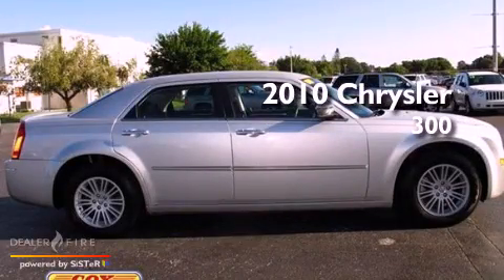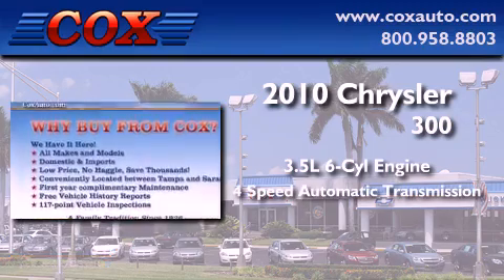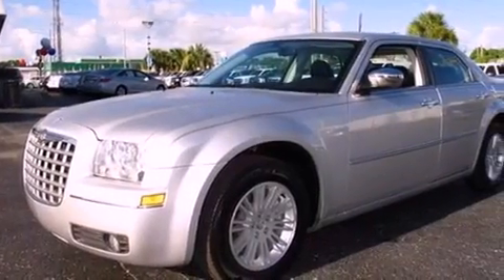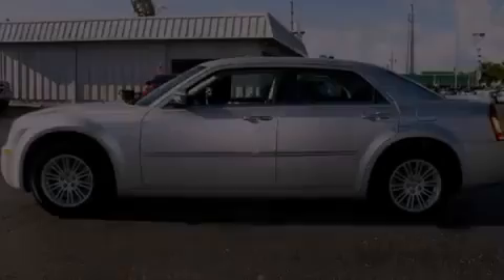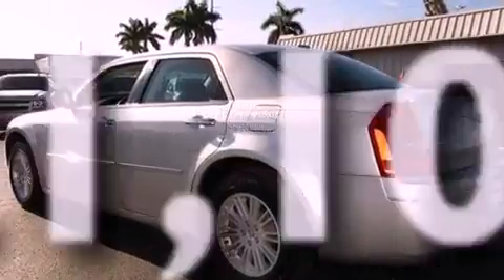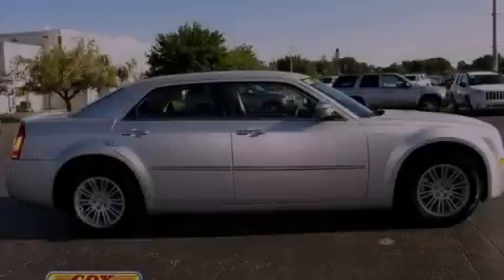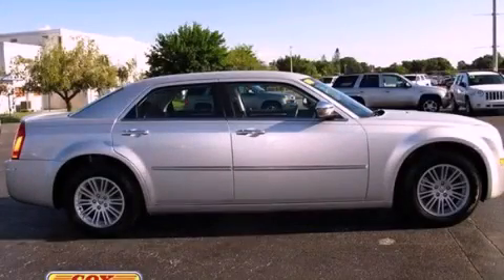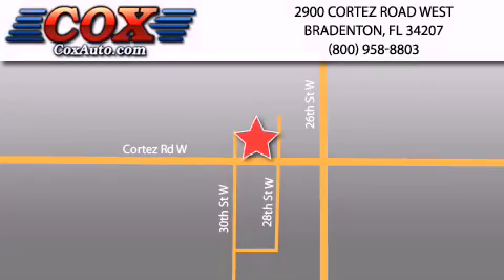2010 Chrysler 300 Sarasota FL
Year : 2010

 Make : Chrysler

 Model : 300

 Engine : gas v6 3.5l/215

 Trans . : automatic

 Exterior : silver

 Miles : 21,103

 Interior : black

 Cox Automotive

 2900 Cortez Road West

 2010 Chrysler 300 Bradenton FL